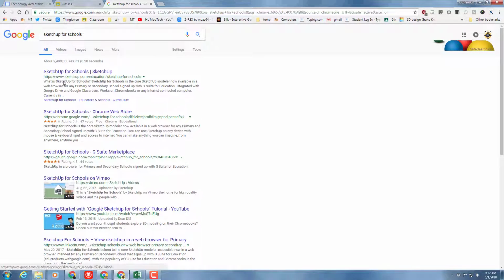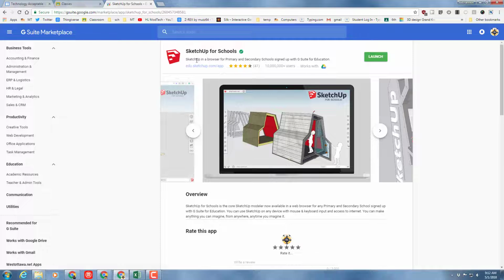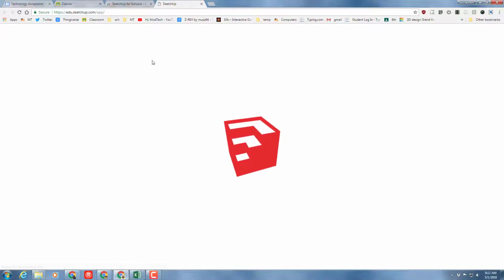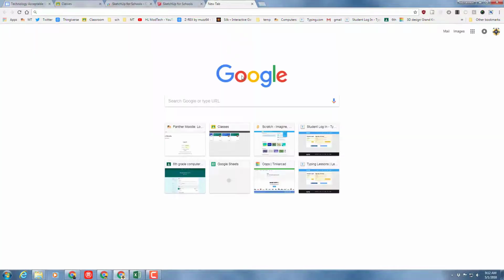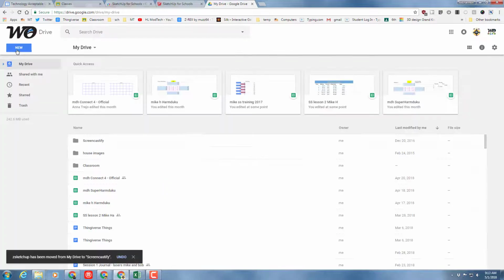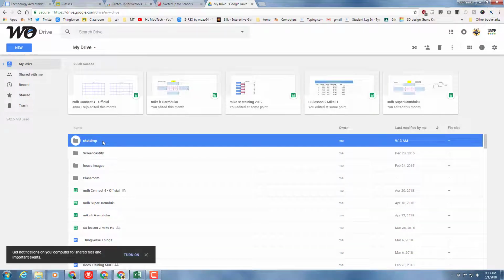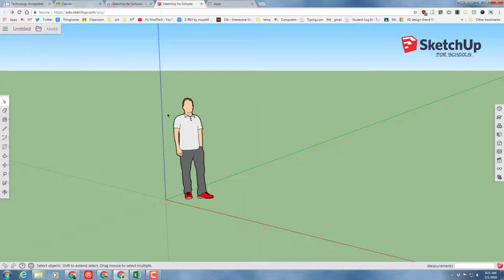Adding Sketchup for Schools to Chrome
T Make the Sketchup Logo in just a few Minutes. This Sketchup for Schools lesson is designed for absolute Beginners.